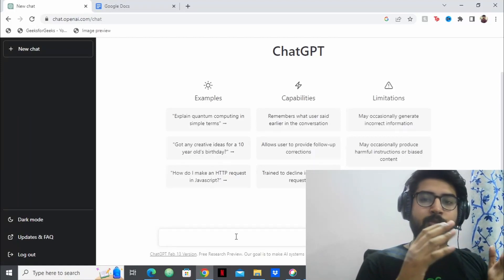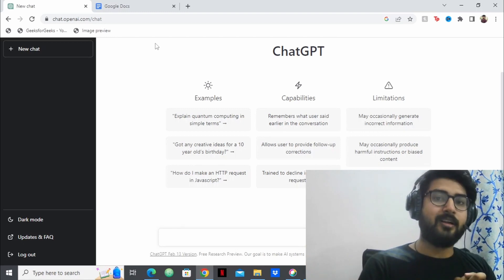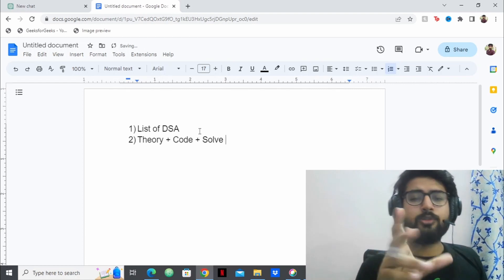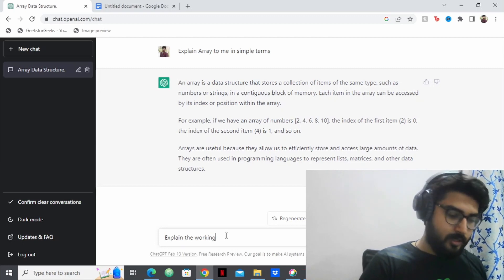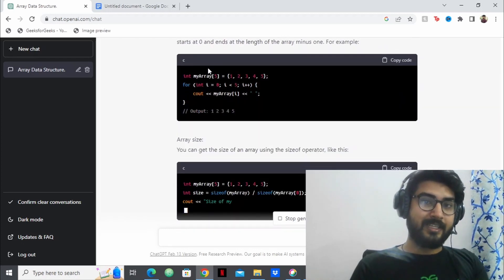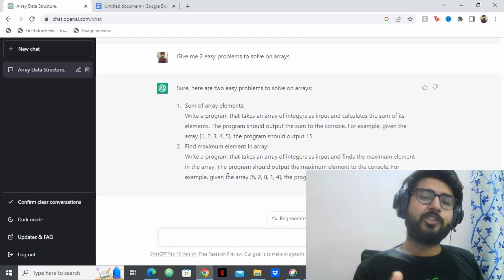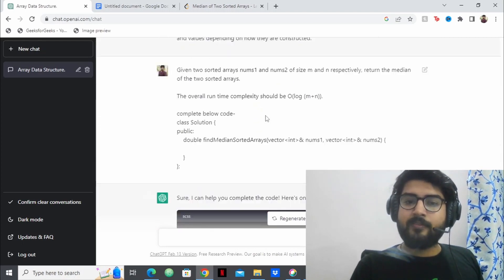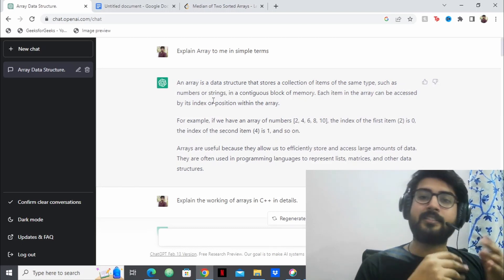How to Master DSA with ChatGPT | Ultimate Guide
USE code: CRIO0002Ashish

Hello Everyone,
In this video I have explained how you can use ChatGPT which is a great resource for learning DSA and programming in general.